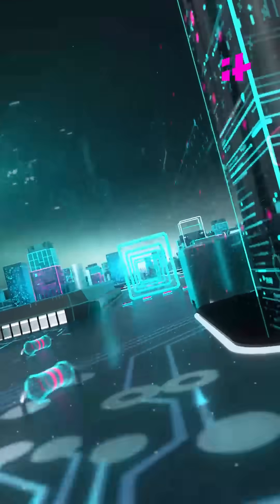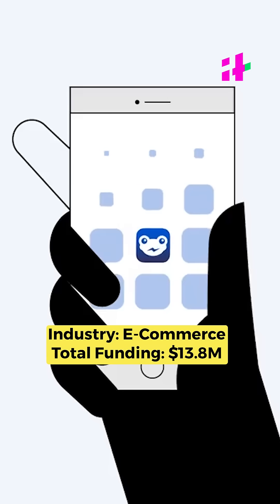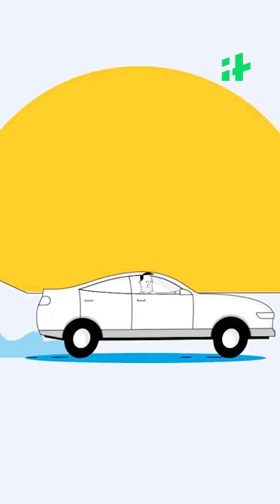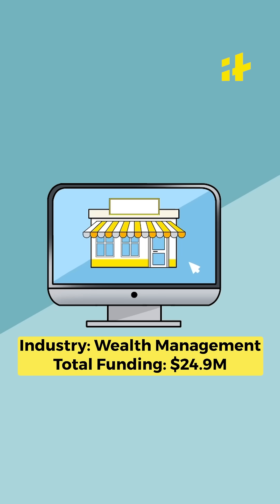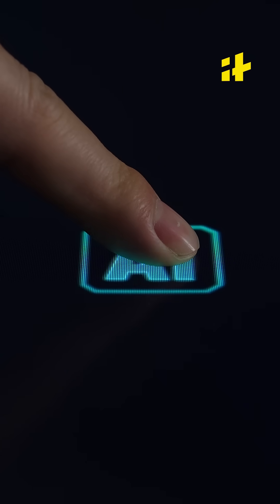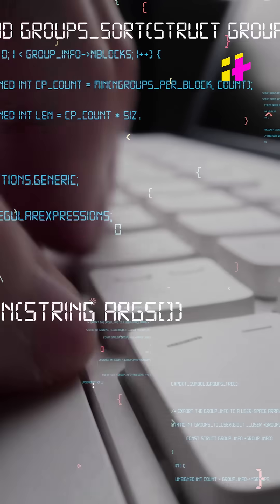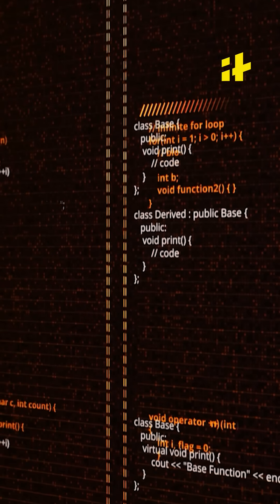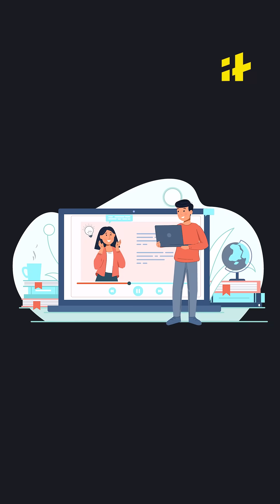5 Startups Leading The AI Wave In Dubai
5 startups in Dubai that are riding the wave of AI innovation.